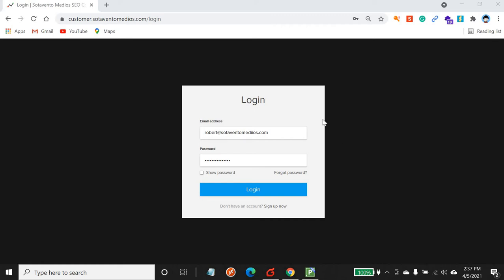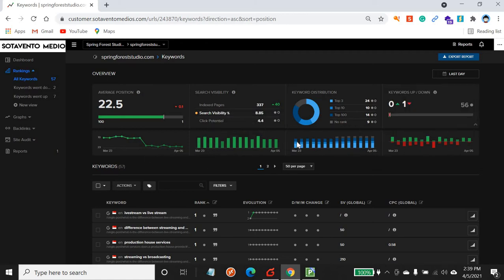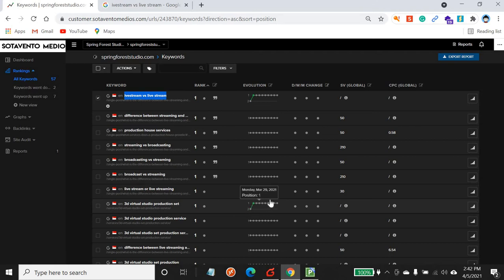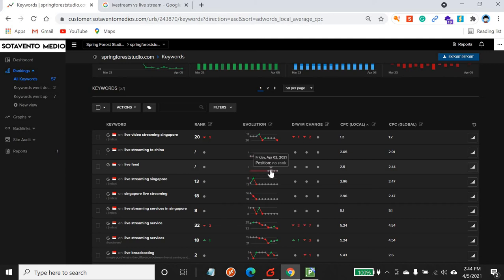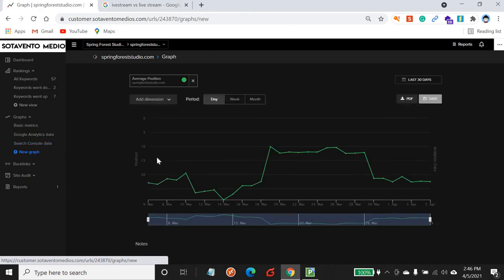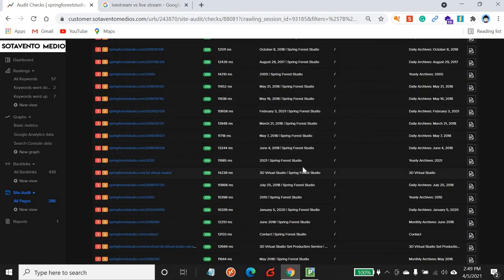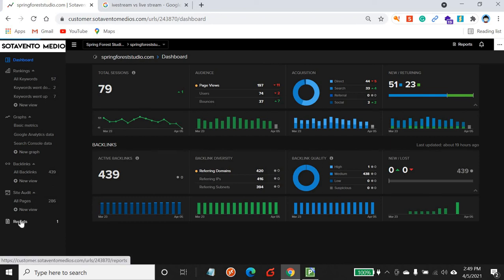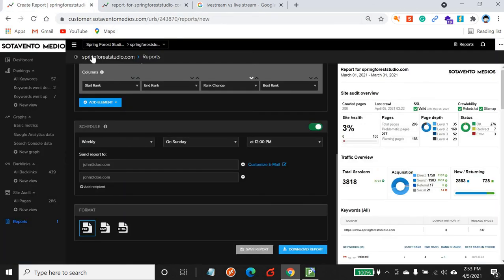Sotavento Medios Daily SEO Rank Tracking Console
This is a complete tutorial on how to use the Sotavento Medios Daily SEO Tank Tracking Console.

If you would like to know more about Digital Marketing Services or would like to engage us for our SEO Services.